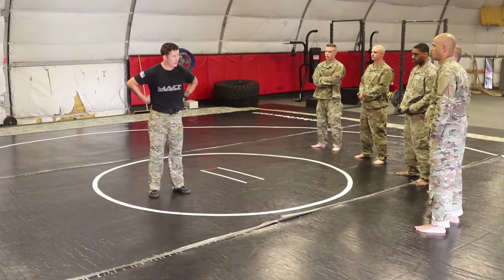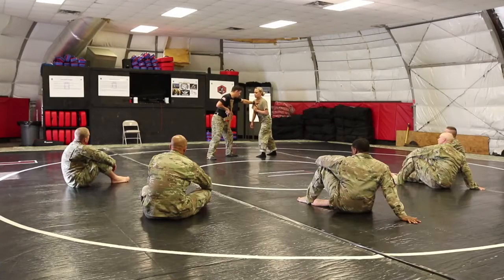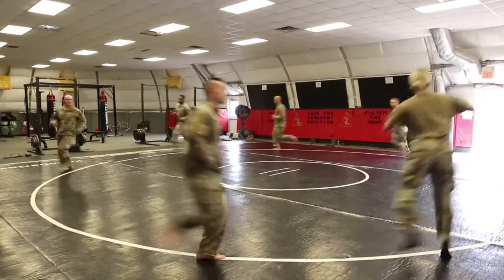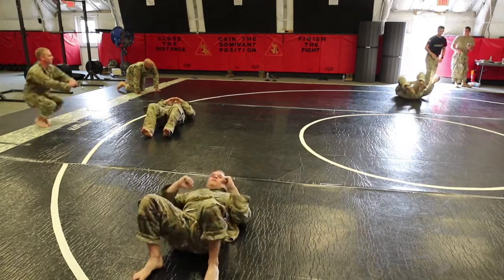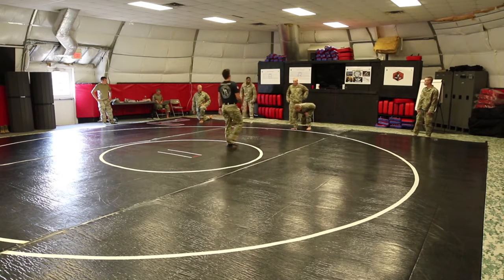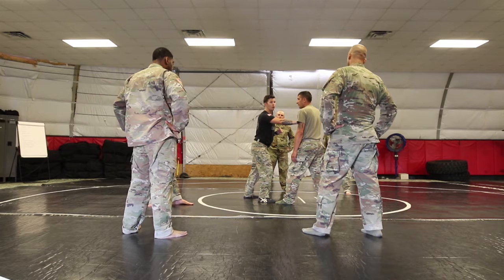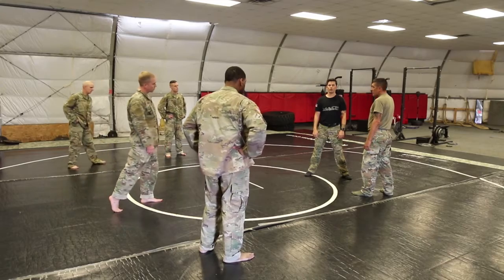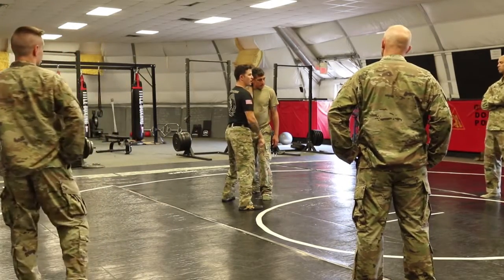157th Infantry Brigade, instructs a basic Combatives Level 1 Day 1 B Roll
Combatives Level 1 Day 1 B Roll
CAMP ATTERBURY, IN, UNITED STATES
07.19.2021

U.S. Army Staff Sgt. William Smith, a combatives master trainer assigned to 157th Infantry Brigade, instructs a basic combatives course on Camp Atterbury, Indiana, 19 July, 2021. Day one of the course primarily focused on distance management techniques.

Film Credits: Video by Sgt. James Hobbs
157th Infantry Brigade, First Army Division East

Combatives
First Army
Camp Atterbury
157 IN BDE